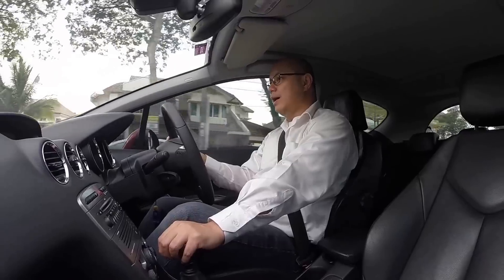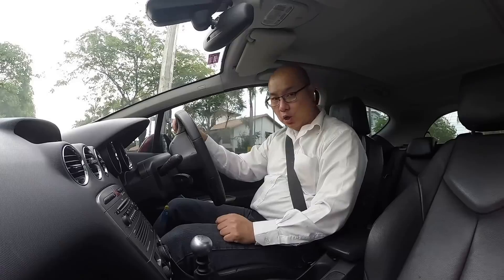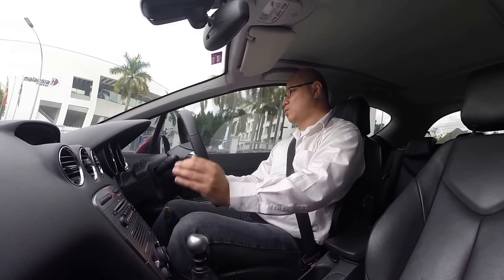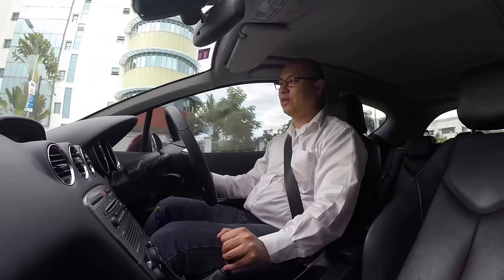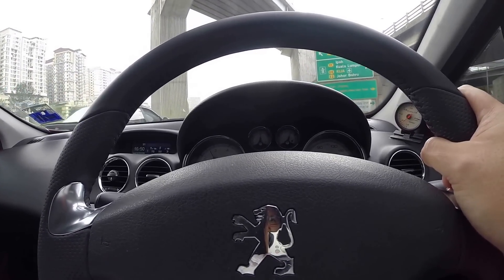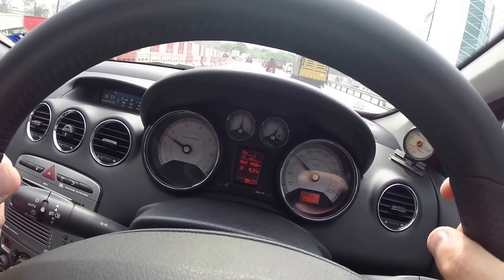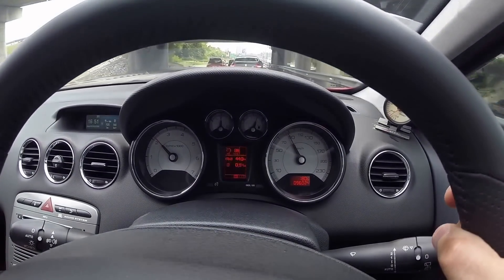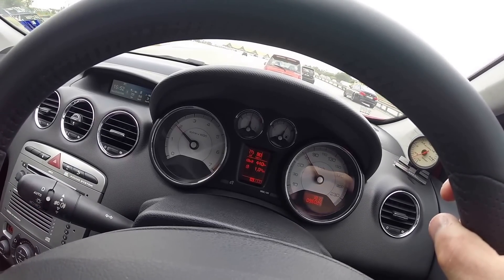Decarbo for the Peugeot Prince Engine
For the 1.6 THP Prince engine by BMW & Peugeot